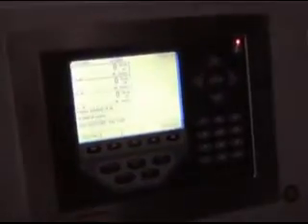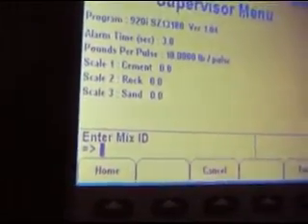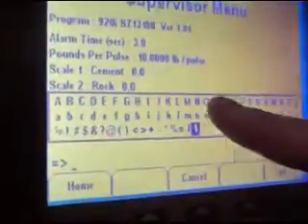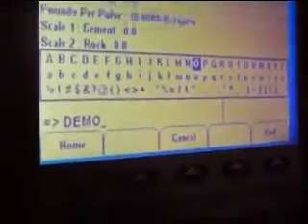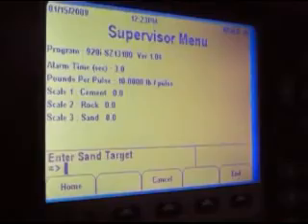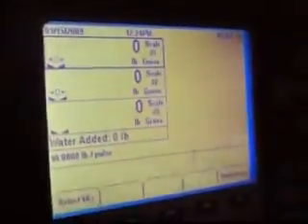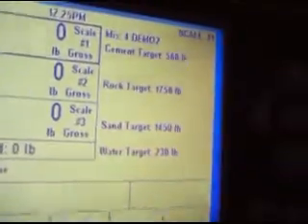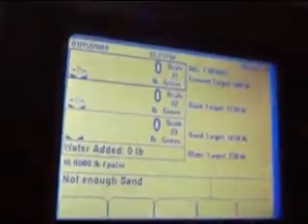Programing The MixRight.com 920i Computer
This video show how to program the 920i computer for the automation on the Mix Right 2DH-CL-2 and 2DH-4CL-2